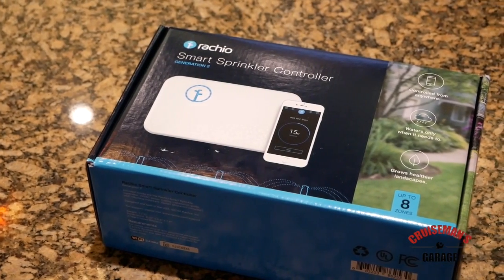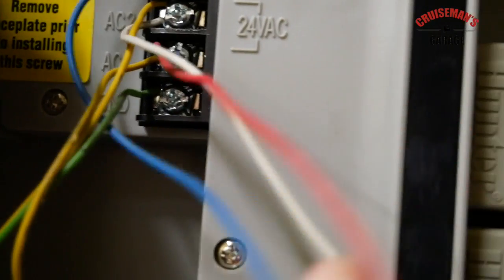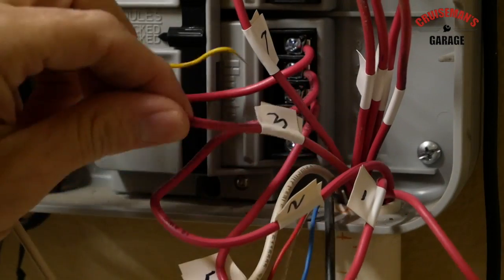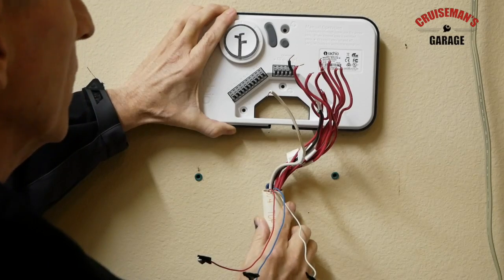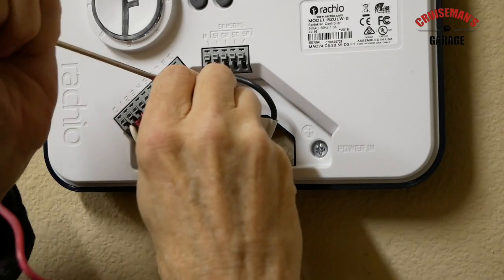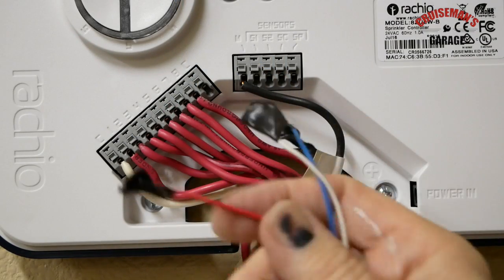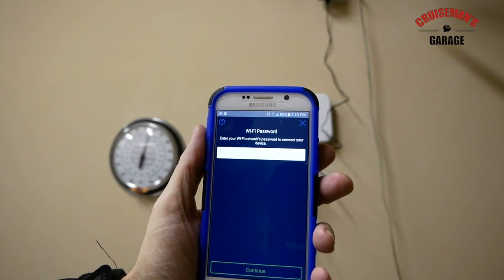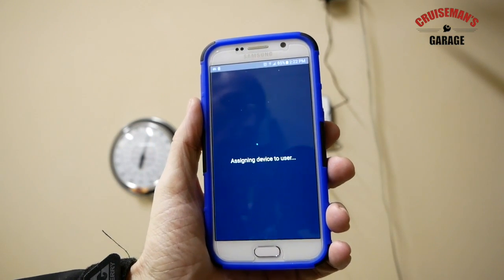Rachio Generation 2 Smart Sprinkler Controller Installation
Cruiseman shows the process for installing the Rachio Generation 2 Smart Sprinkler Controller.